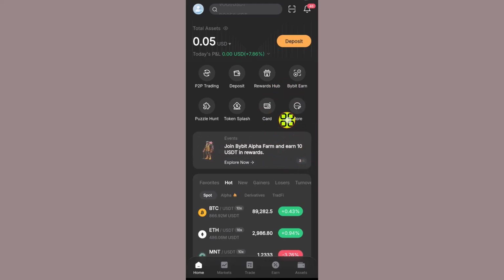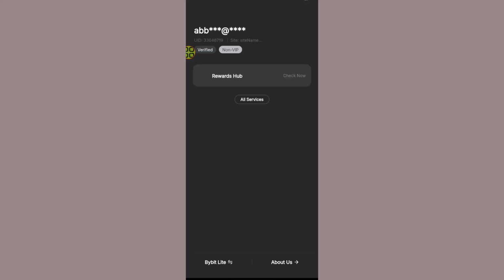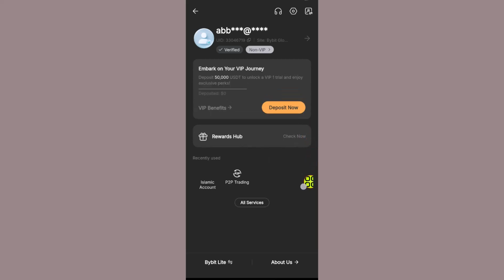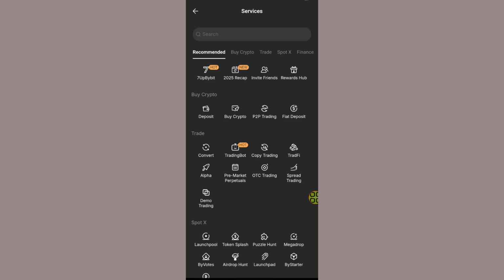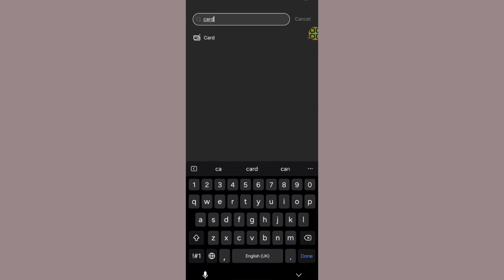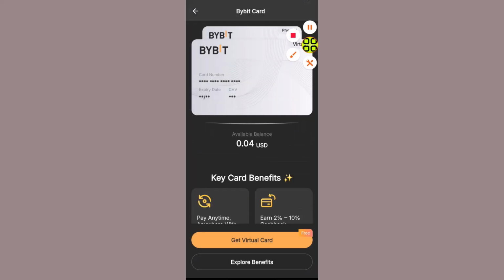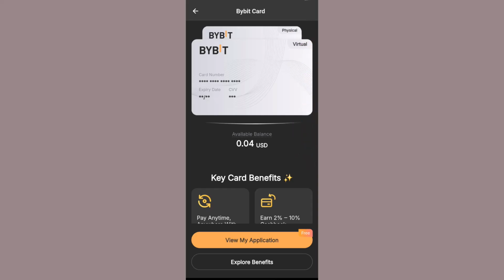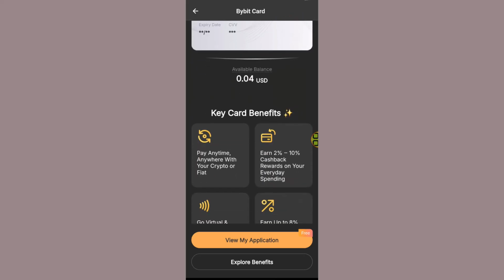How To Get Bybit Physical Card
In this video, you’ll learn exactly how to get Bybit physical card and the full process behind it. I’ll explain how to get Bybit card and show you the difference between the Bybit physical card and other options like the Bybit physical card Visa or Bybit Mastercard. If you’ve ever wondered how to order Bybit card or Bybit card how to apply, this guide breaks it down clearly so you can follow along step by step.

We’ll also cover how to use Bybit card in everyday transactions and the best tips for Bybit card how to use efficiently. You’ll understand how to activate Bybit card right after receiving it, and I’ll clarify everything about the Bybit physical card explained, so you know exactly what benefits and features it offers. Even if you’re curious about how to use Bybit virtual card, this video will help you compare options and choose what works best for you.

By the end, you’ll have all the knowledge you need to confidently get and use your Bybit card for payments, withdrawals, and online purchases.